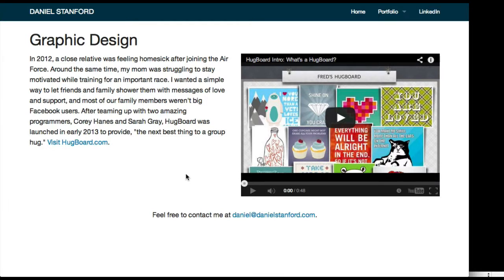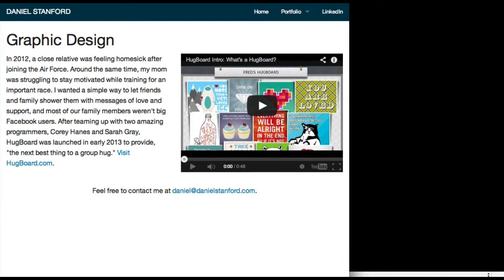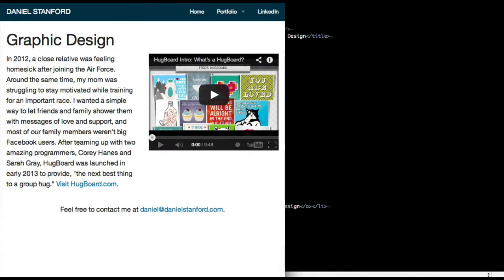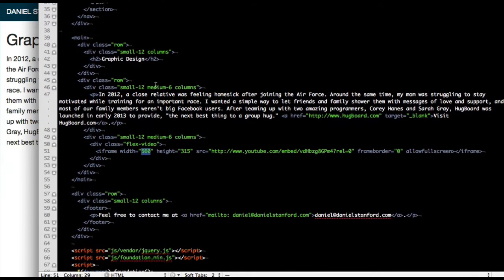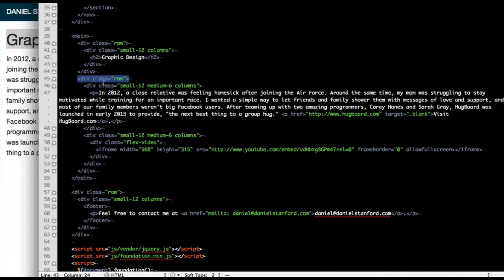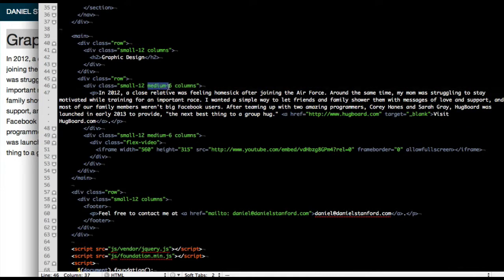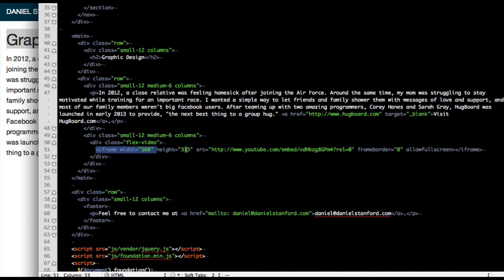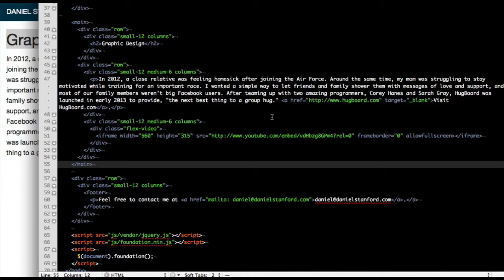Foundation 5 Flex Video Tutorial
Learn how to set up a basic video embed using Foundation's flex-video class so that the video resizes dynamically for different screen sizes.